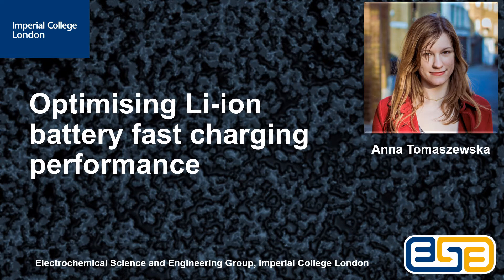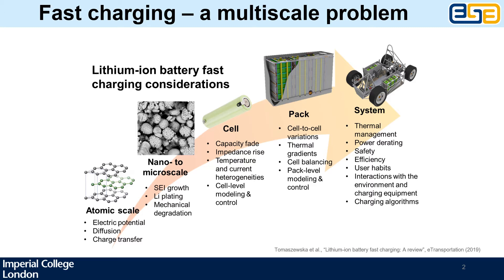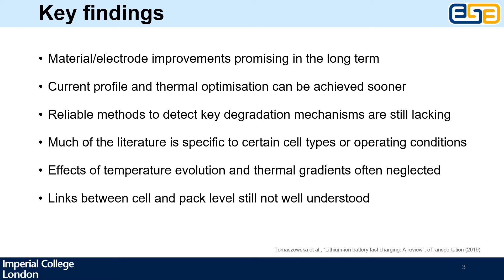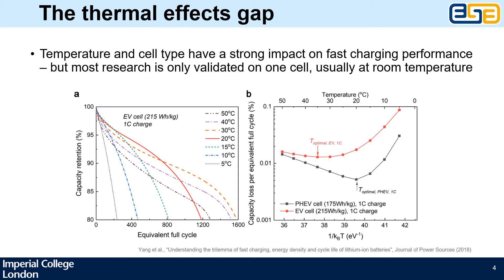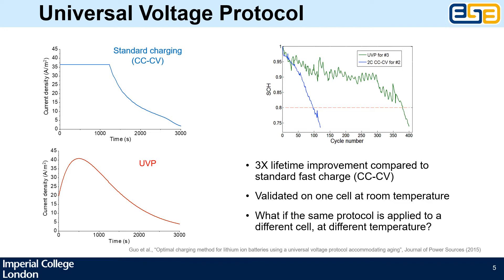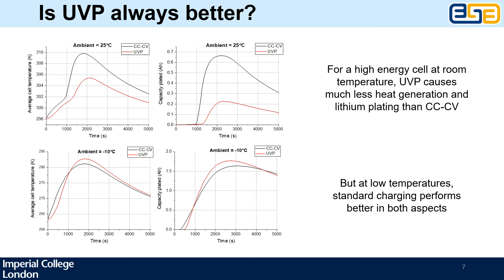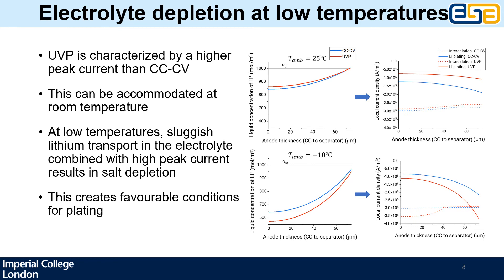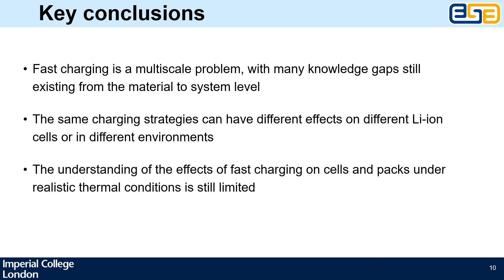Optimising Li-ion battery fast charging performance​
As part of the ESE 2020 Summer Showcase Webinar, Anna Tomaszewska's presentation on Optimising Li-ion battery fast charging performance​​.

The talk was originally presented in the second session of the showcase, under the topic: Lithium Plating & Anode Degredation.